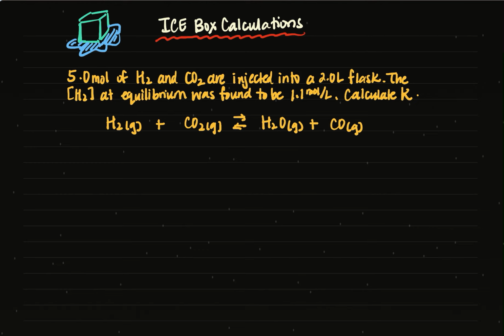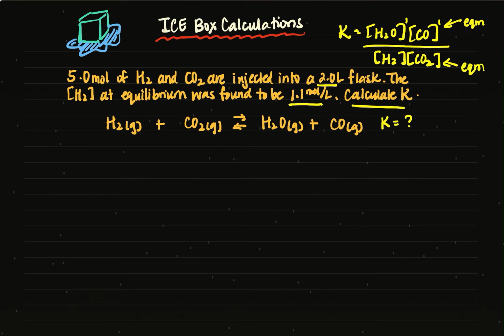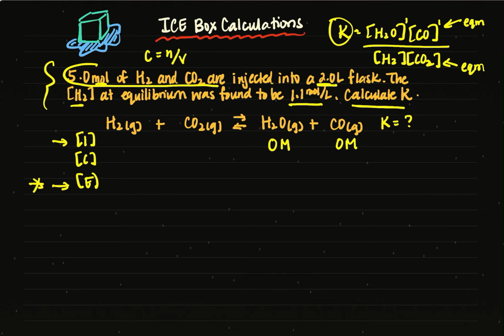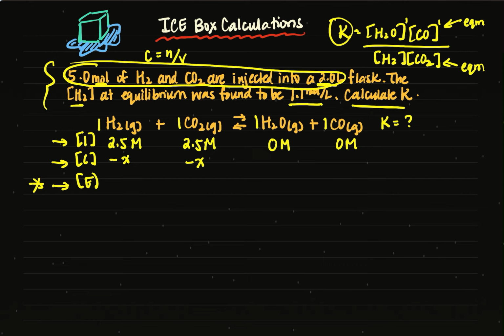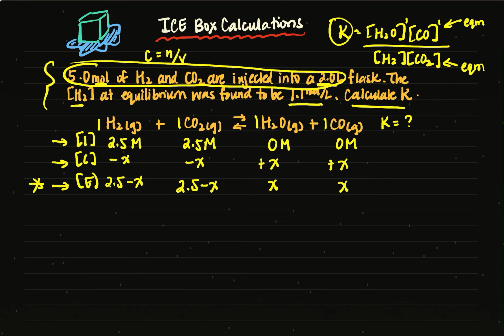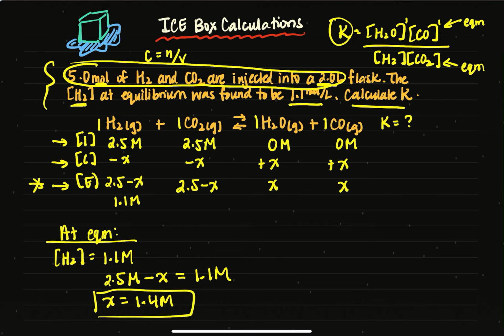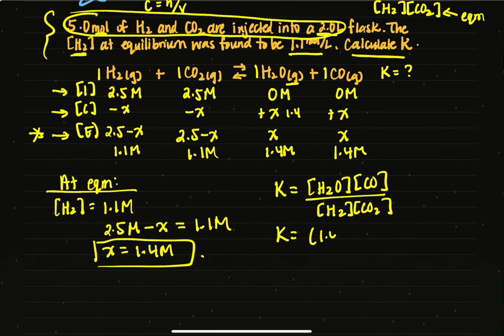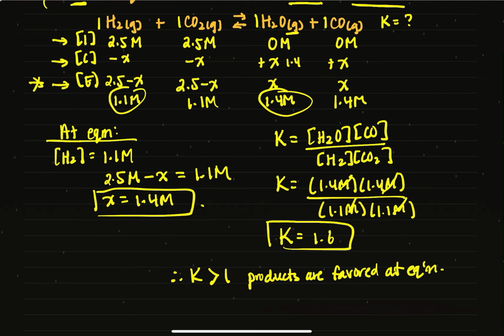ICE Box 🧊❄️Calculation for a Simple Equilibirum Problem (AP Chem Unit 7)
In this video lesson, we'll discuss how to use the ICE Box strategy to solve a chemical equilibrium problem. This represents one of the more simpler ICE Box problems.

0:00 Intro
0:21 Understanding the Question
0:40 Narrated Solution
7:05 Meaning of Final Answer